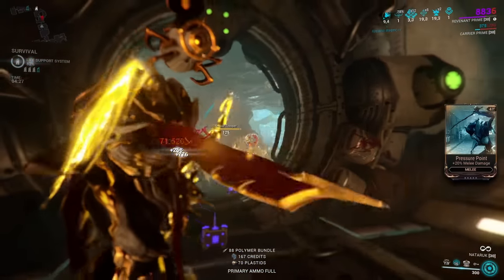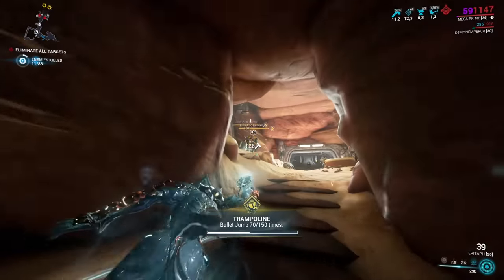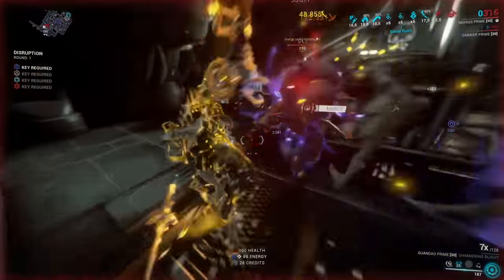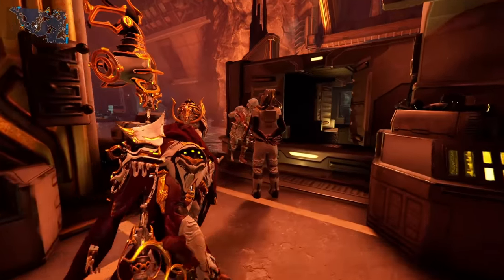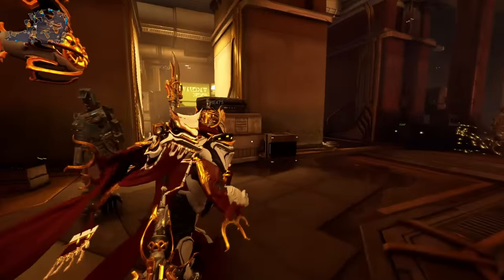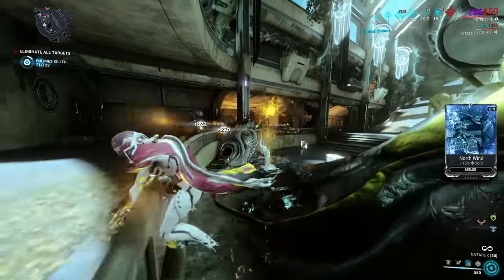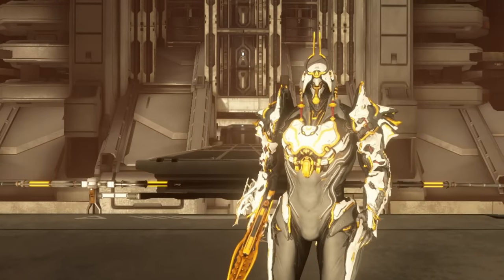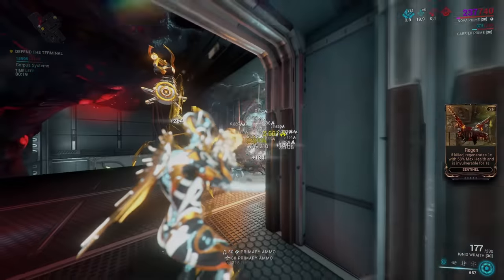You need THESE WARFRAMES in 2023...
In this Warframe Guide I will show you the BEST Warframes for your 2023! We're going to look at how to mod them, what they can do and where to farm them. These top 10 Warframes do crazy damage, don't die or have incredible crowd control...

This Warframe Guide is inspired by the works of WarframeFlo, TheKengineer, KnightmareFrame, Grind Hard Squad and many more...

► LINKS: Background vector - Image by vector_corp on Freepik